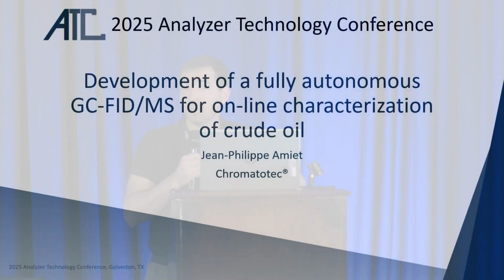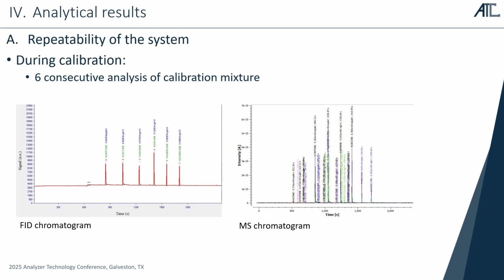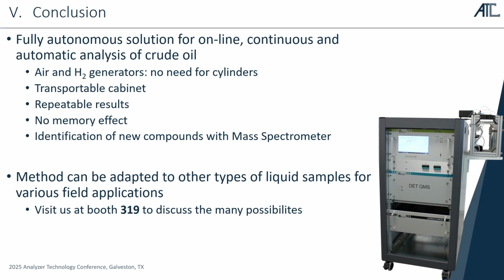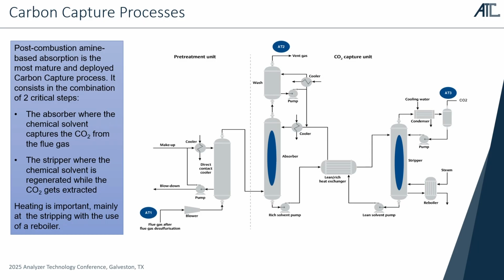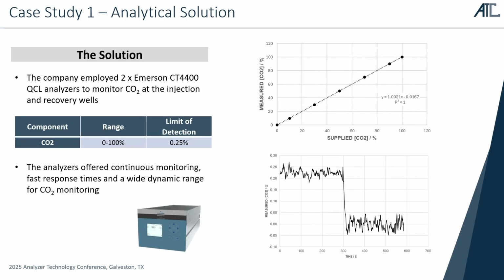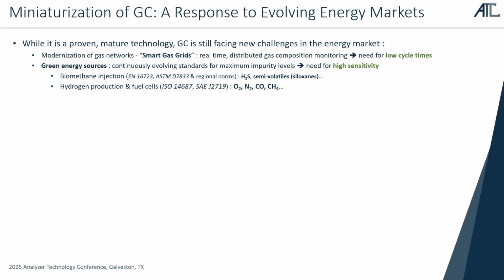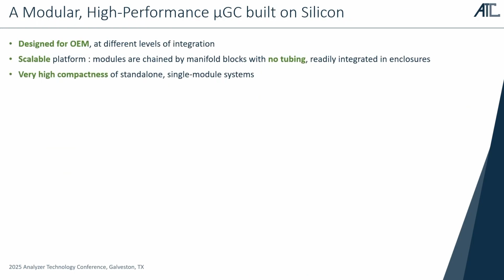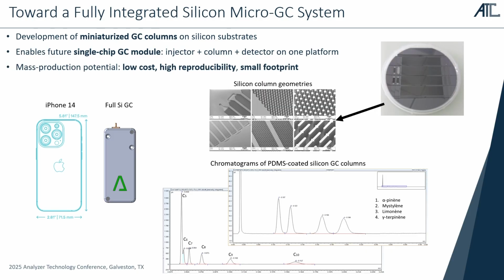ATC 2025 – Day 1 Late Morning Session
Analyzer Technology Conference (ATC) 2025 – Day 1 Late Morning Session

This recording from the late morning session of Day 1 at the 2025 Analyzer Technology Conference includes three technical paper presentations. Topics range from advancements in gas chromatography for crude oil characterization to gas analysis in carbon capture and modular micro GC systems for fast analysis.

Chapters:

00:00 – Session 1-2-1: Development of a Fully Autonomous GC-FID/MS for On-line Characterization of Crude Oil
Presenter: Jean-Phillipe Amiet

22:06 – Session 1-2-2: Optimizing Gas Analysis in Carbon Capture, Utilization and Storage
Presenter: Ruth Howieson

41:39– Session 1-2-3: New Generation – Modular Micro GC for Fast Analysis
Presenter: David Sanz